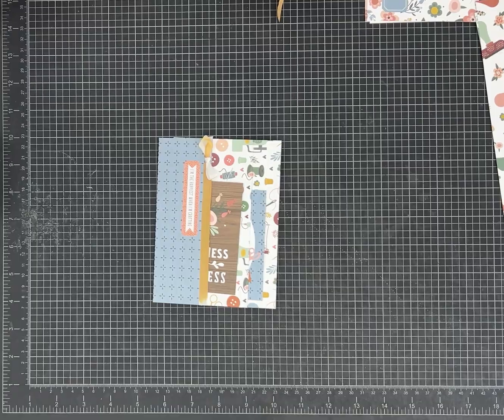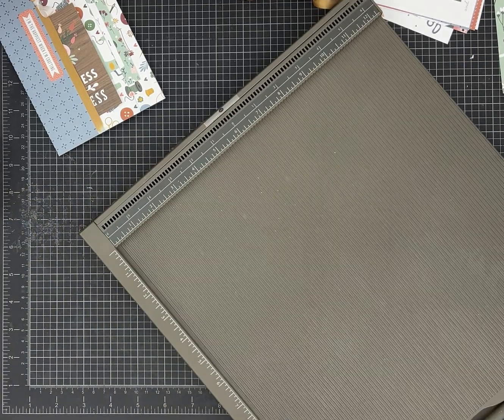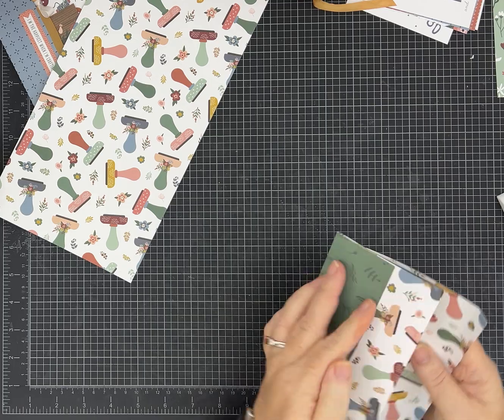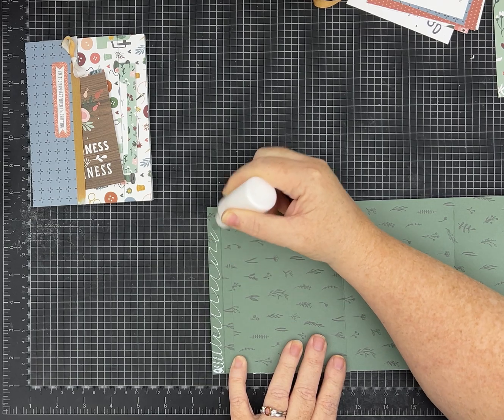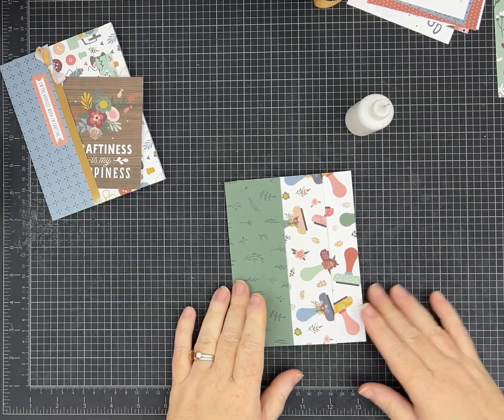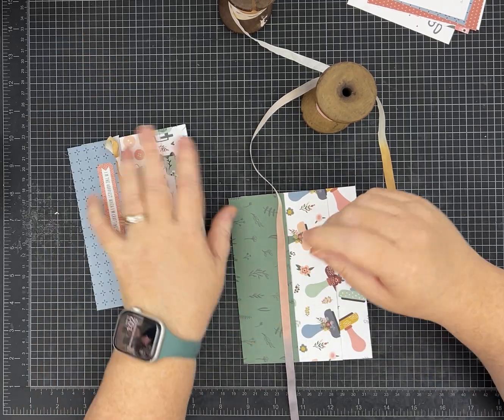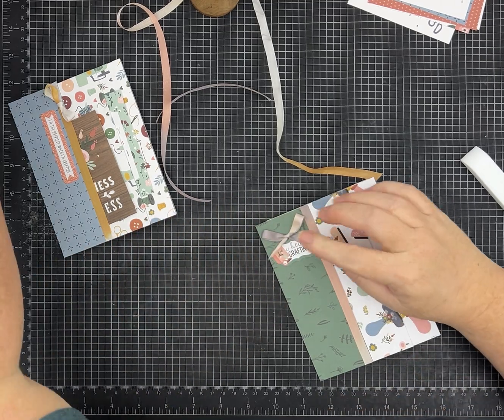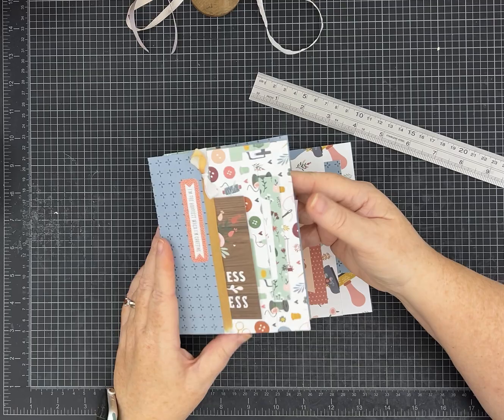One Page Wonder Tutorial Number 67! Junk Journal Album Made with 12x12 Paper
One Page Wonder-  Number Sixty-Seven!
Use any paper that makes you happy! I used Echo Park "Let's Create"
Link to the paper pack on Amazon

Measurements:
Cut one piece of 12 x 12 paper in half so that you have 2 pieces that measure 6 x 12.
Score one piece on the 12 inch side at 4 and 8 inches.
Score the second piece on the 12 inch side at 1/2, 4, 6 1/2 and 10 inches.
Paper for pockekts:
One piece that is 2 x 6.
One piece that is 4x4.

Link to all my FAVORITE Digital Paper Kits on ETSY!

If you would like to find some of the other supplies I used making this project, you can shop my favorite crafts tools and supplies for journal making on Amazon by using the link below.

Please visit me on my other social media accounts!